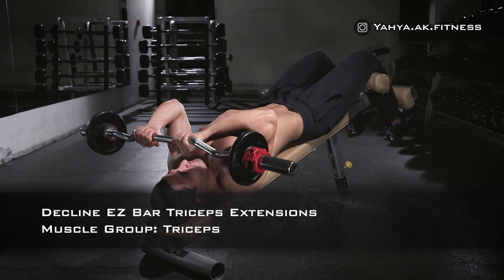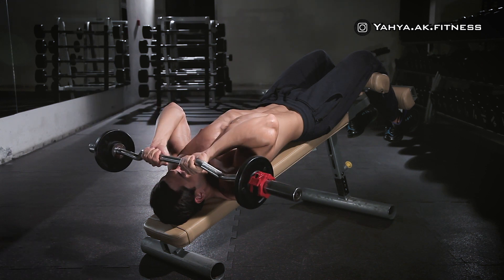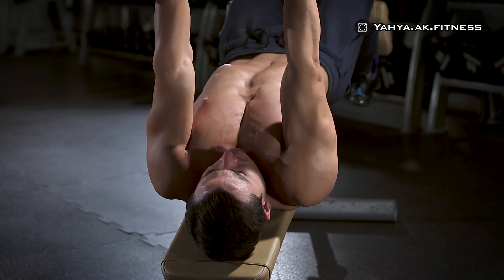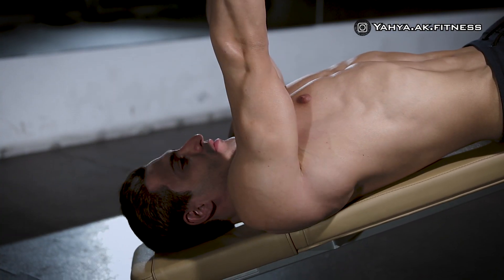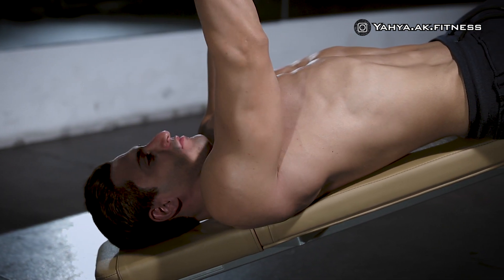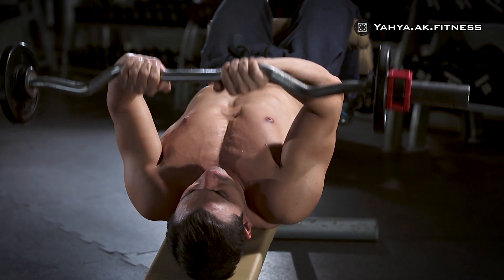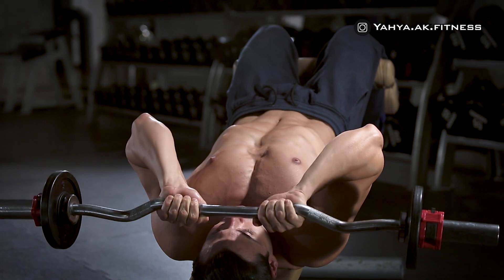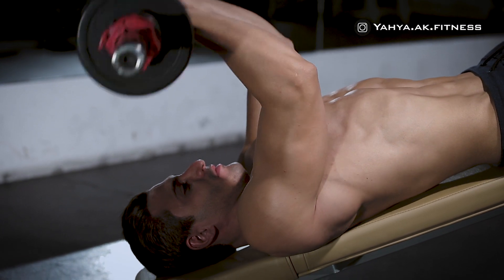Decline EZ Bar Triceps Extension - Triceps Exercise